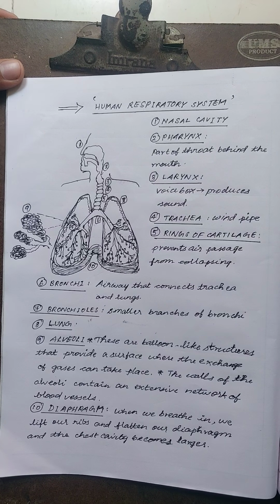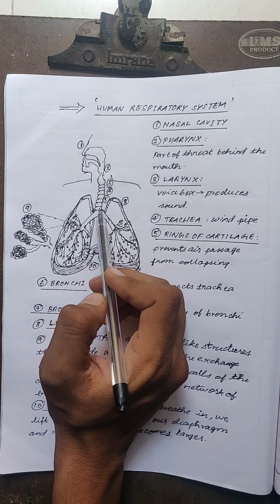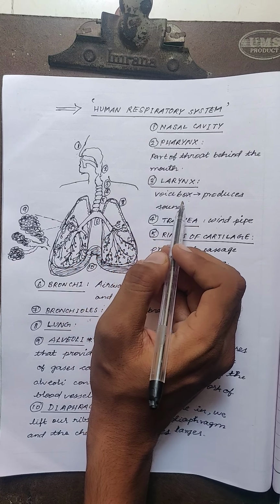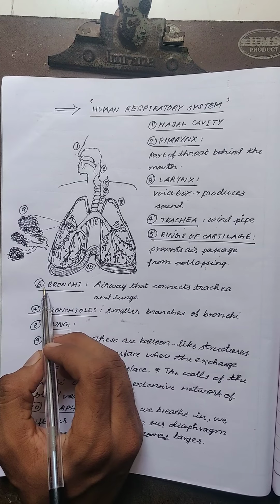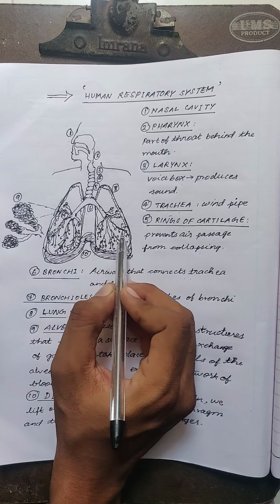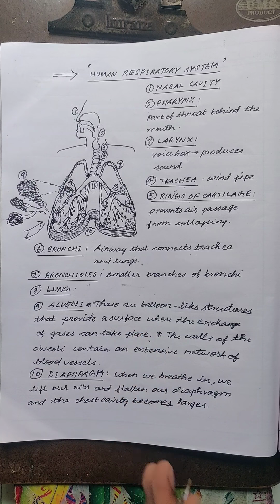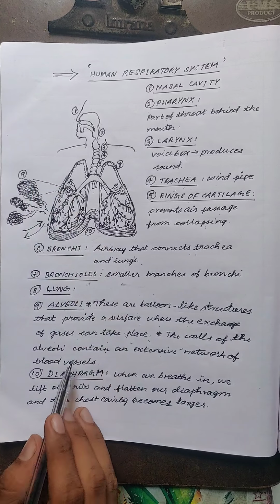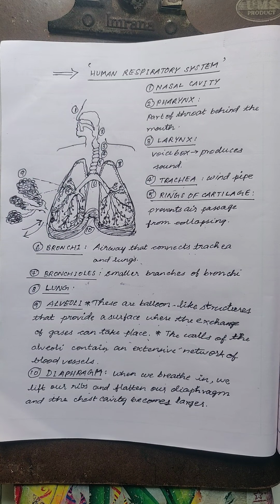CBSE X LearnFromHome-9